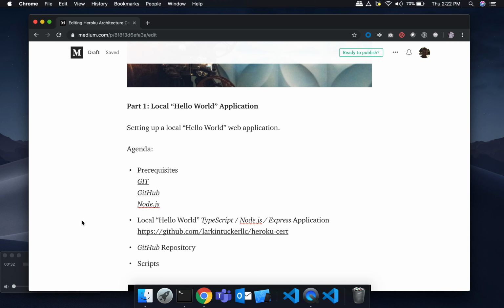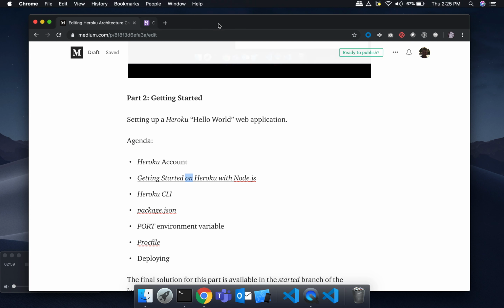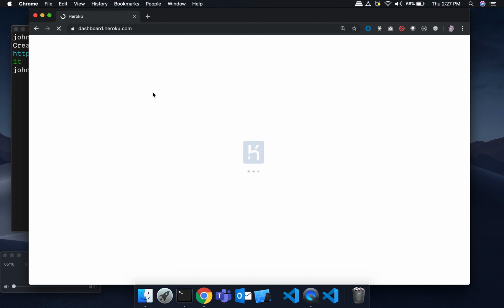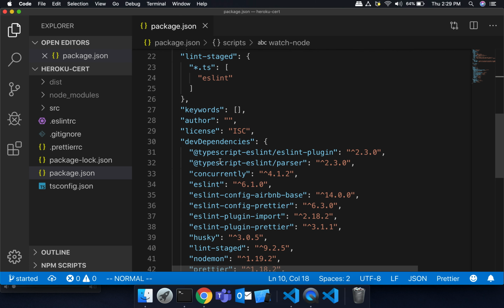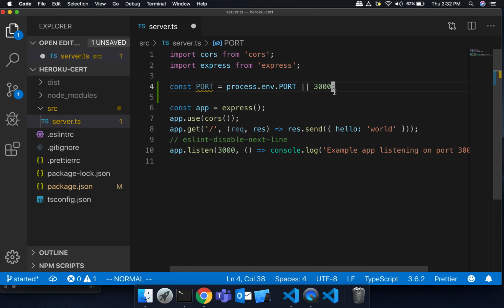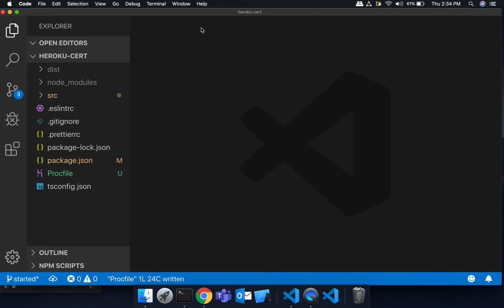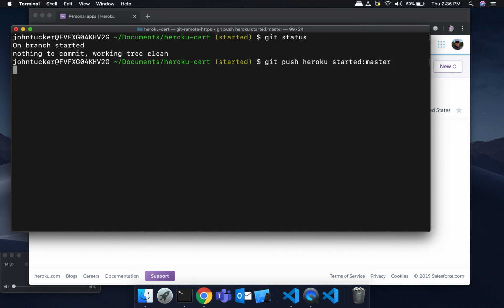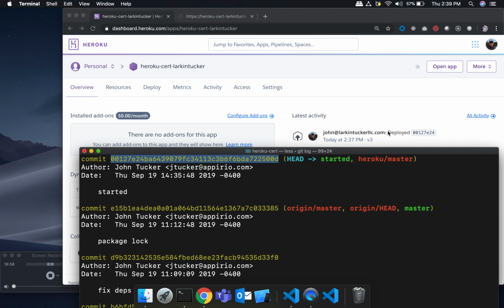Heroku Architecture Credential By Example: Part 2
Setting up a Heroku "Hello World" web application.